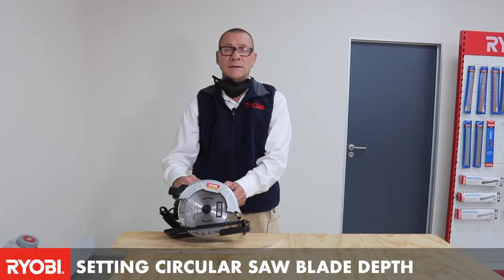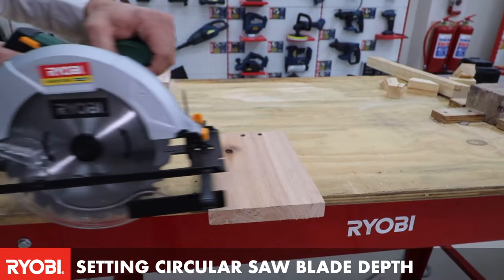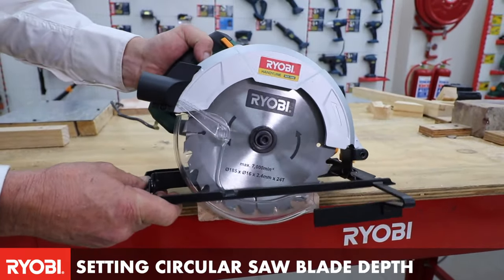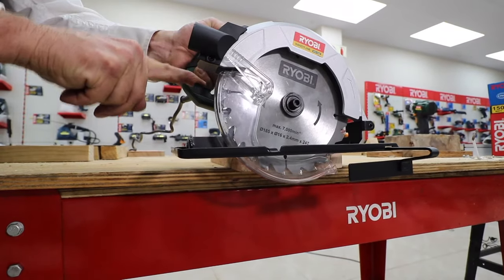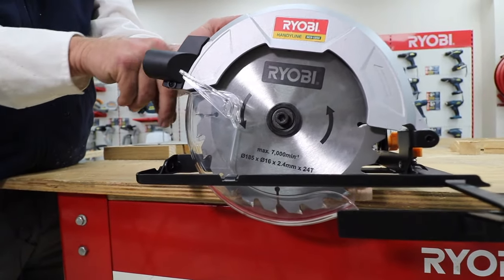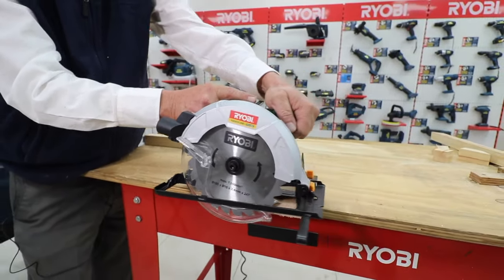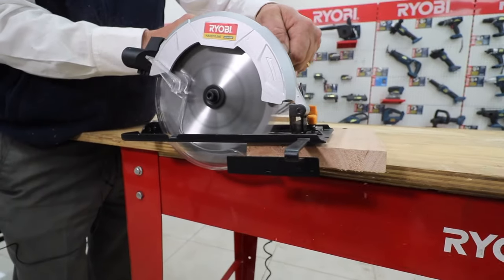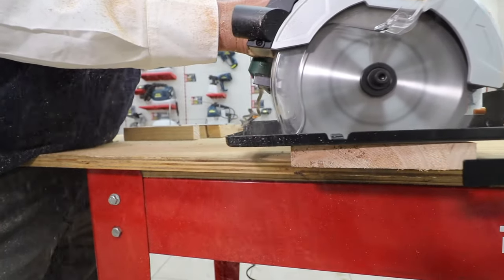Adjusting circular saw depth.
In order to get the most of your circular saw, it's vital to have the correct depth on your cut. Craig provides a simple demonstration for you here.